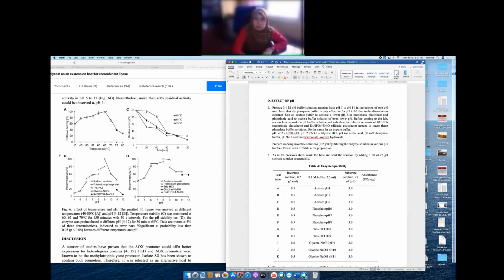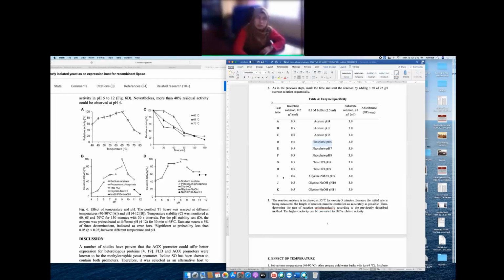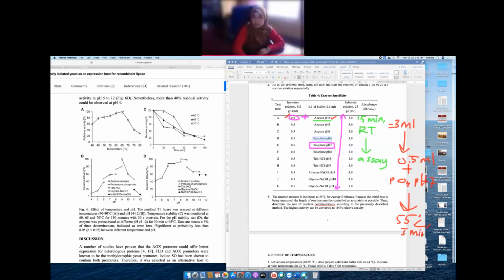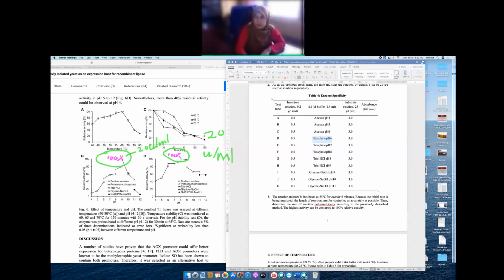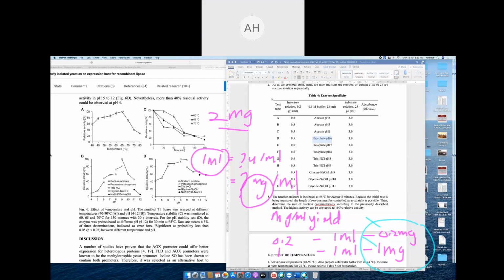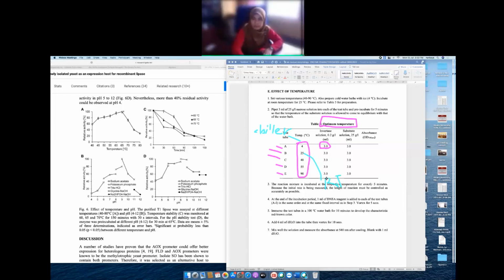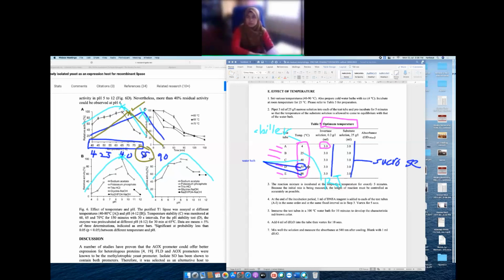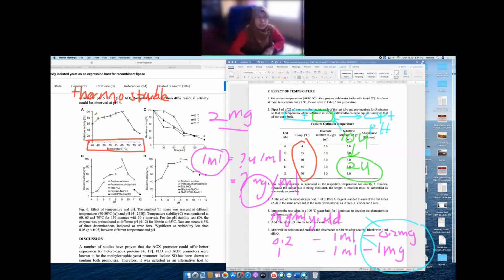#15 BCH 3108 Enzymology - Online Lecture 8 (13 July 2020) - Session 1